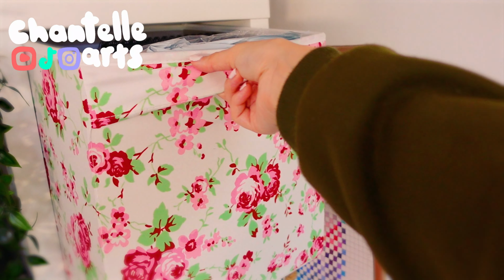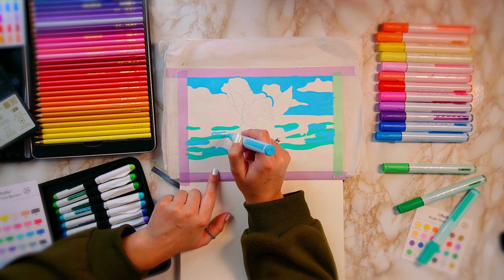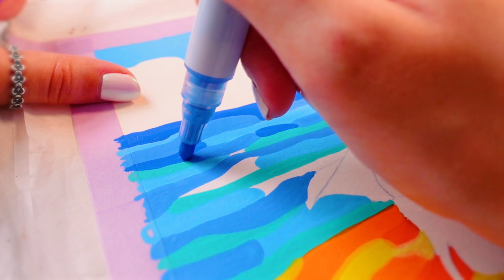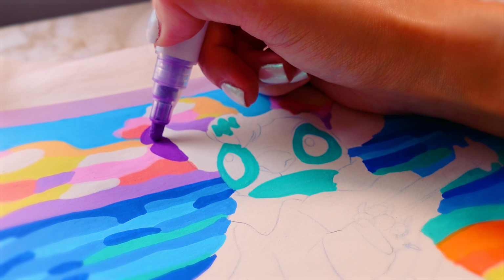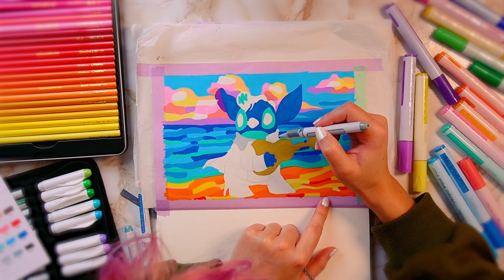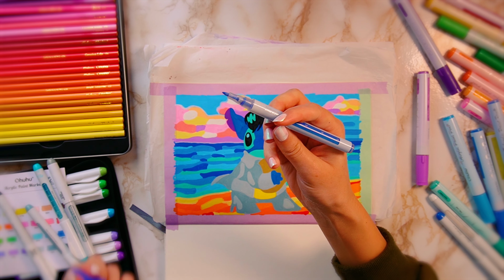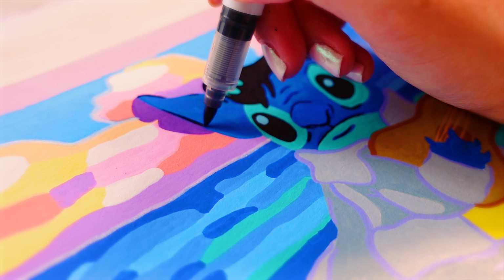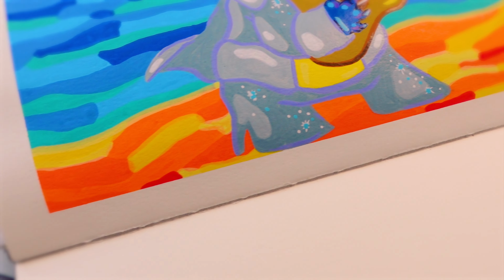I Challenged Myself to Paint an ENTIRE Movie Scene using ONLY Acrylic Markers!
♡ Hey! ♡ The acrylic markers are back and this time I challenged myself to attempt to paint an entire movie scene in this sketchbook for the scenes series. Is it impossible to use only acrylic markers? It's the first time NOT using watercolor!!

If you have any movies or tv shows that you would like to see me paint, drop them down below in the comments...

❈ chapters ❈
00:00 The challenge...
01:44 Watching Lilo and Stitch for the FIRST TIME
03:39 What is this art style?!
06:32 Why use acrylic markers?
08:58 Details are essential.
09:48 These pens are a GAME CHANGER